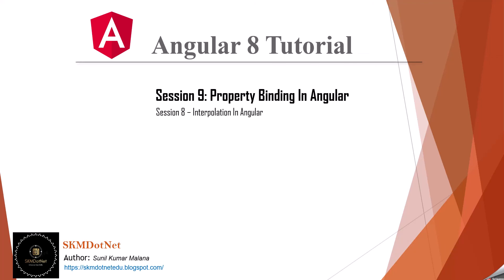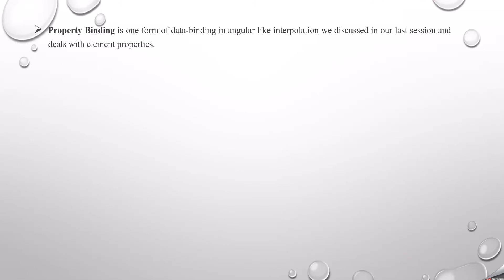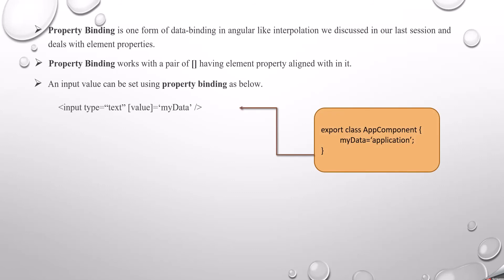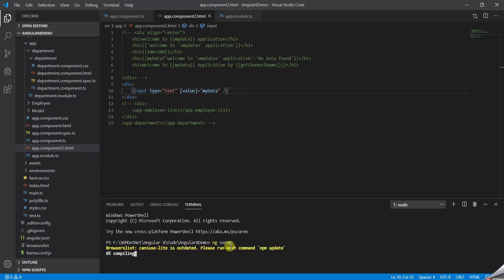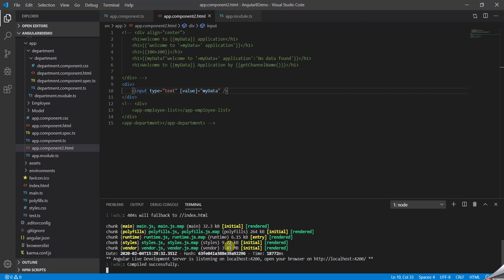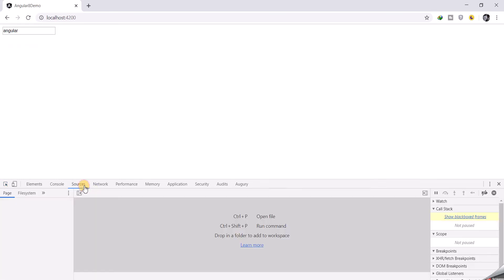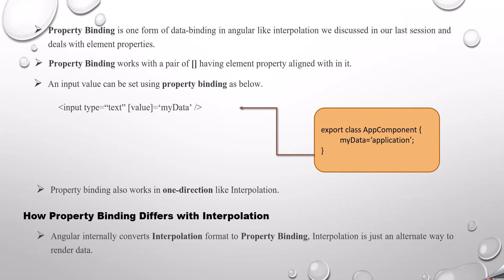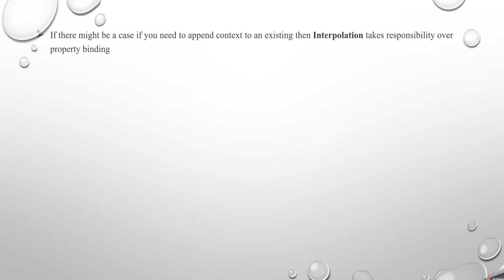Angular 8 Session 9: Property Binding In Angular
This is 9th session of "Angular 8 Tutorial". Here we are discussing Property Binding in Angular which one the important data-binding feature of Angular.

I would request to visit my previous tutorial as it's continuation to last session.

Thanks for watching this video , if you found this interesting then please do subscribe to channel by pressing subscribe button and then after the the bell icon for not to miss any updates from "SKMDotNet".